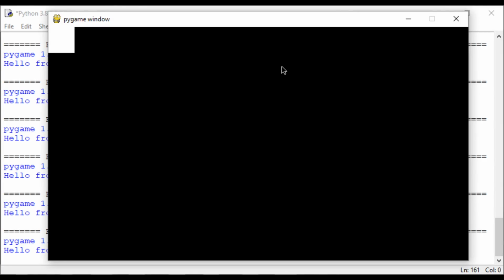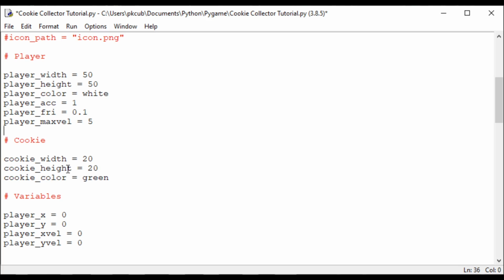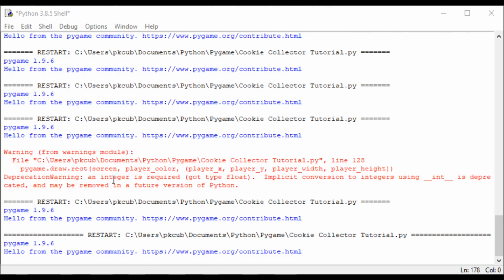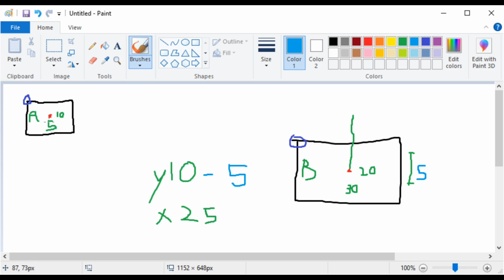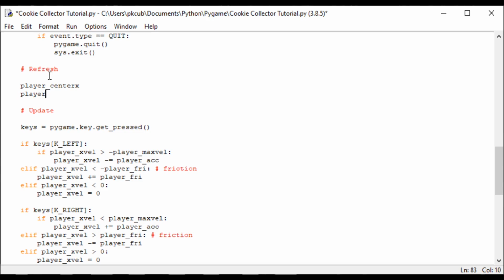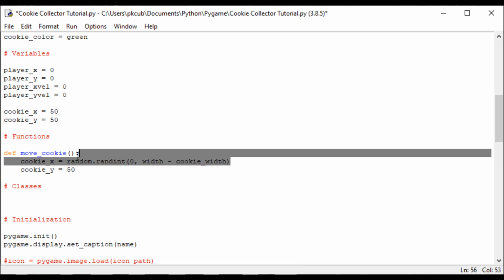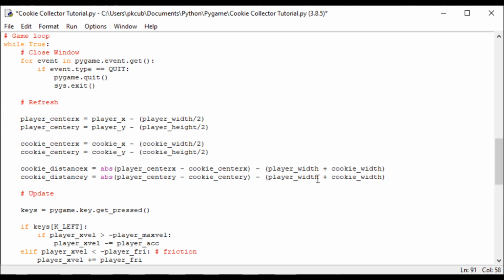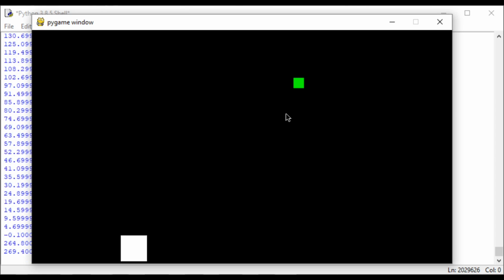Pygame Cookie Collector Tutorial Ep. 3 | Adding a Cookie with Collision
In this Pygame Tutorial, I show you how to create a cookie with collision to add to our cookie collector game.